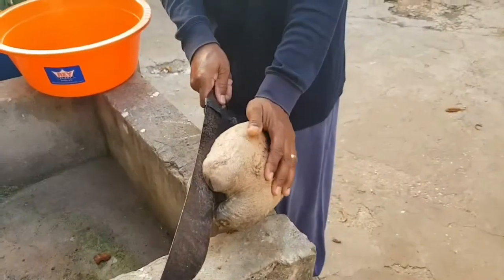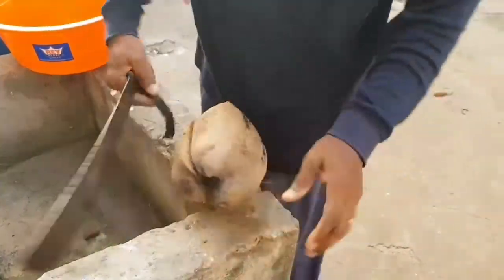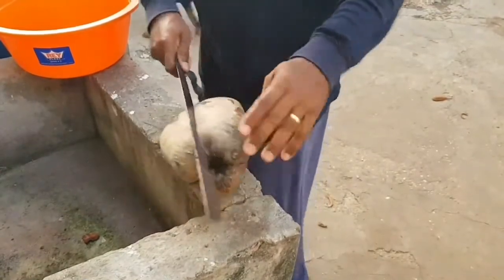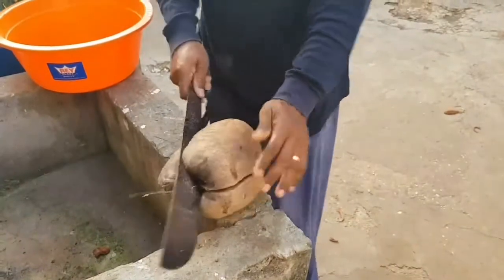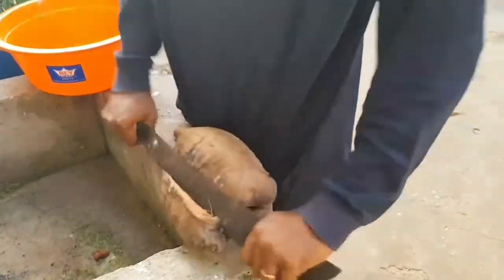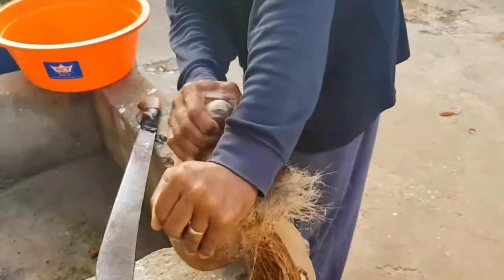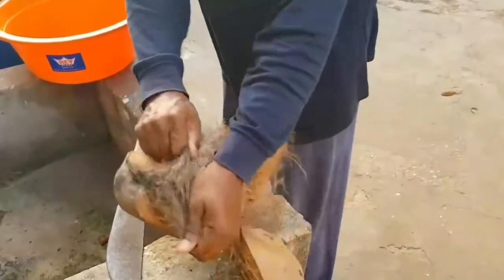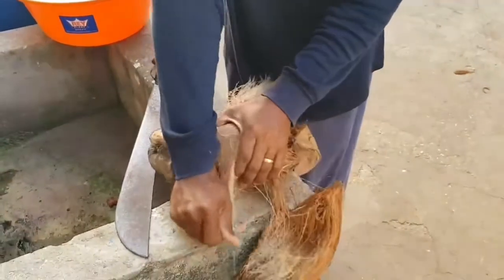Husking a coconut in paradise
How to Husk a Coconut.